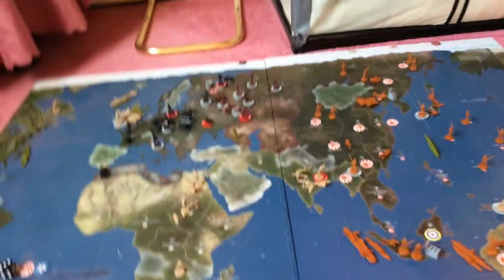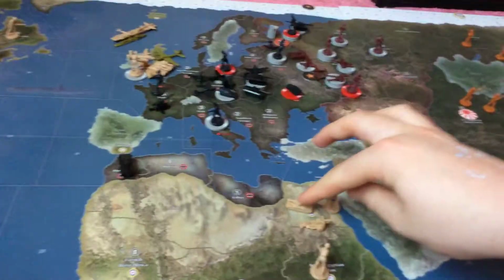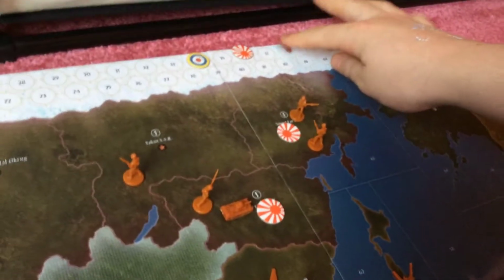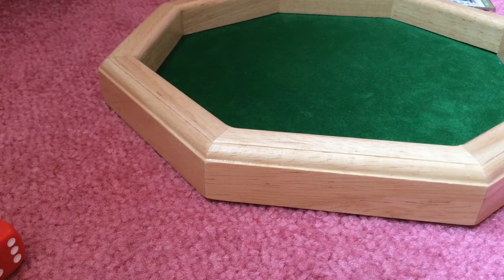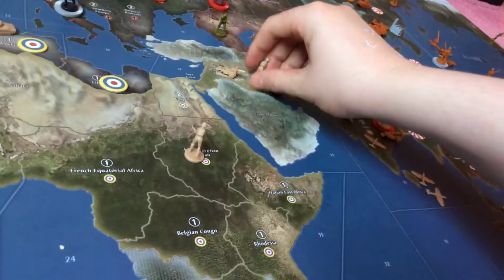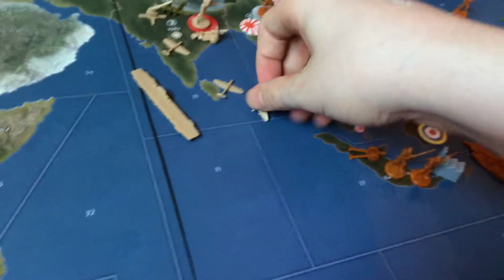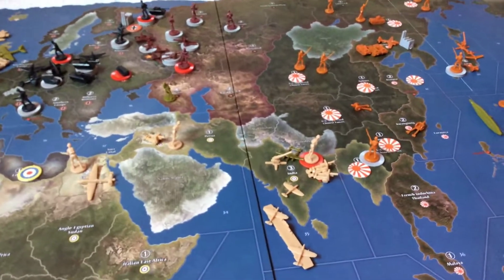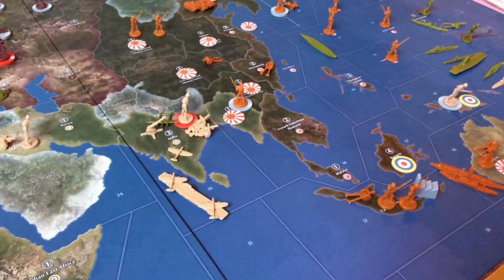Axis allies 1942.2 with HJ,Corpo24,WP,Lauren UK 3